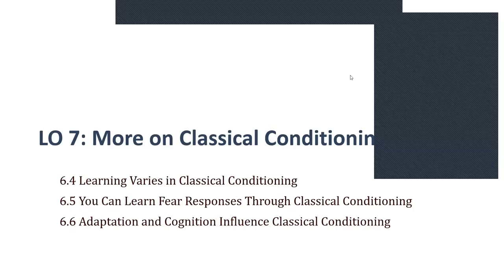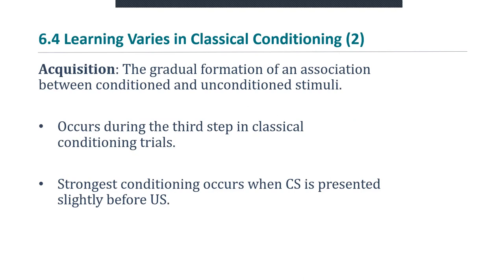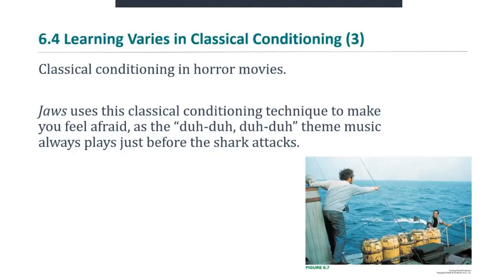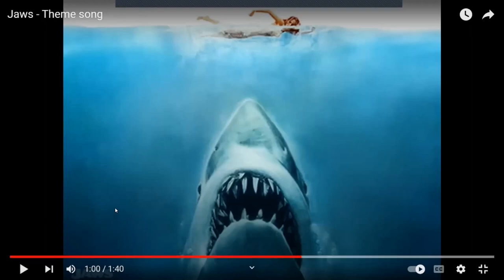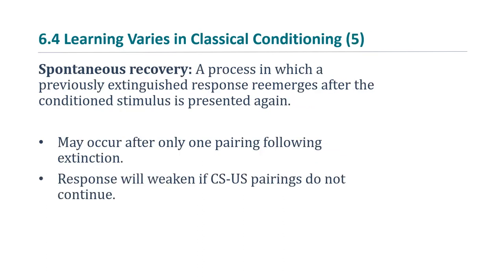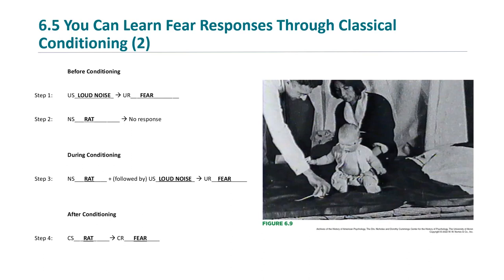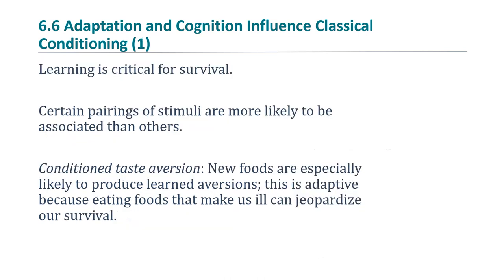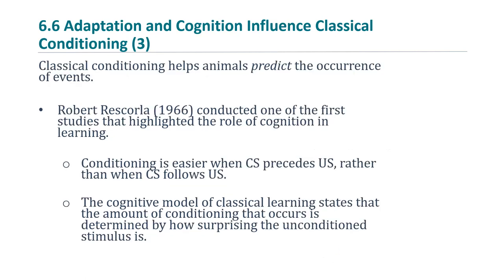M4 - LO 7